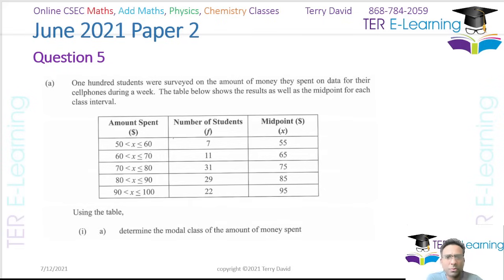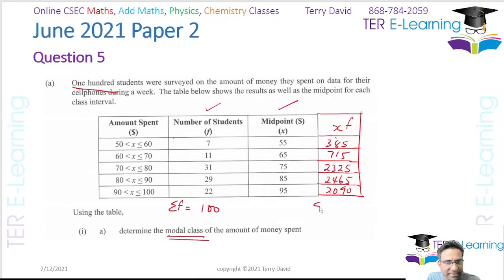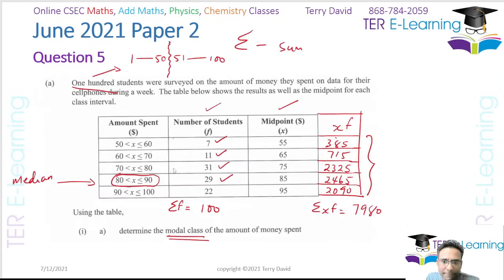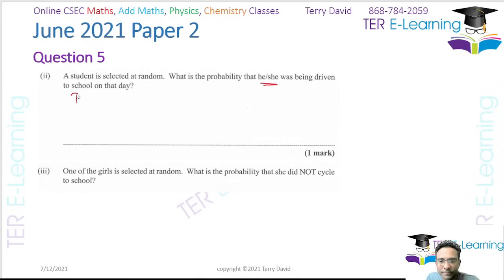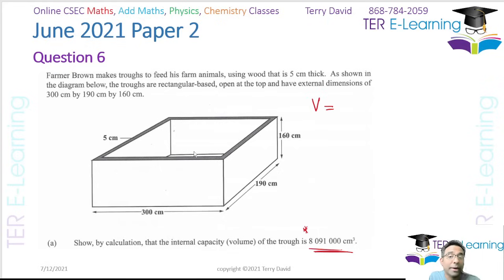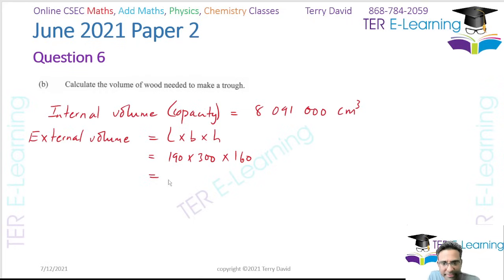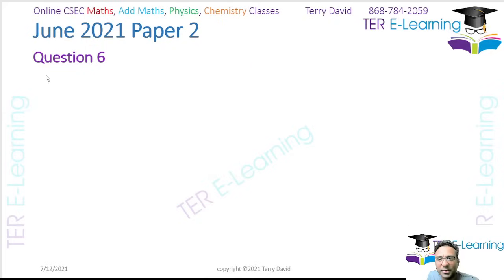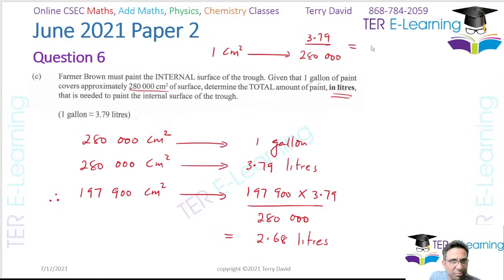CSEC Maths - July 2021 Solutions (Question 5 and 6)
In this video I go through in detail the solution to the July 2021 CSEC Maths Paper 2 Question 5 and 6.

National Scholarship Winner (Science)
Author of the official CAPE Physics Unit 1 and Unit 2 for CXC